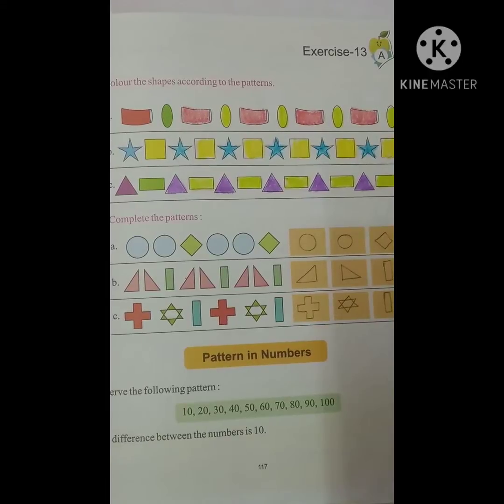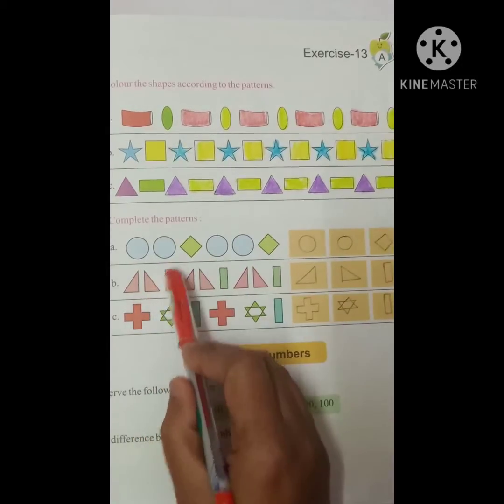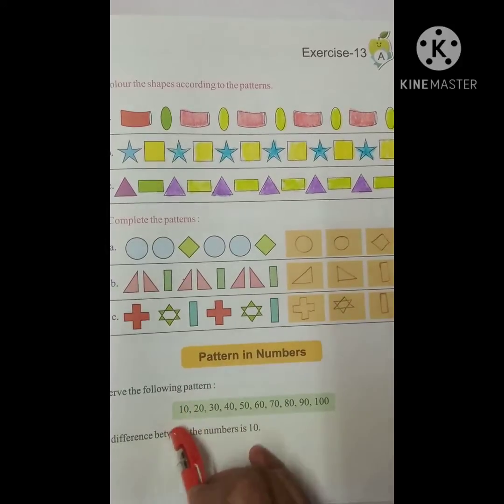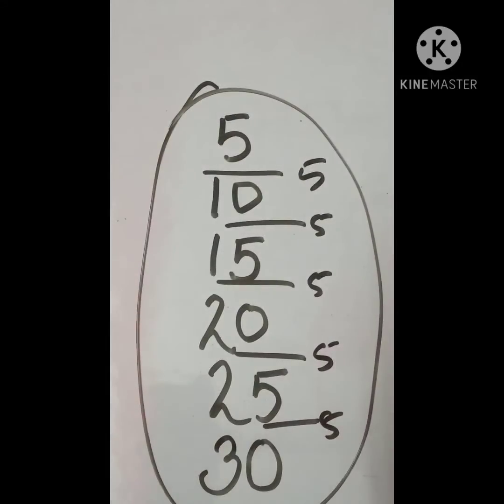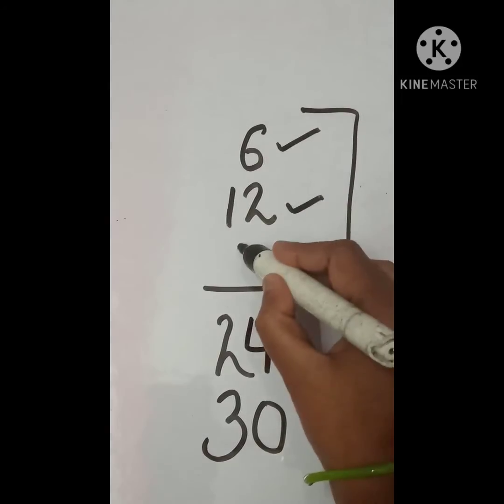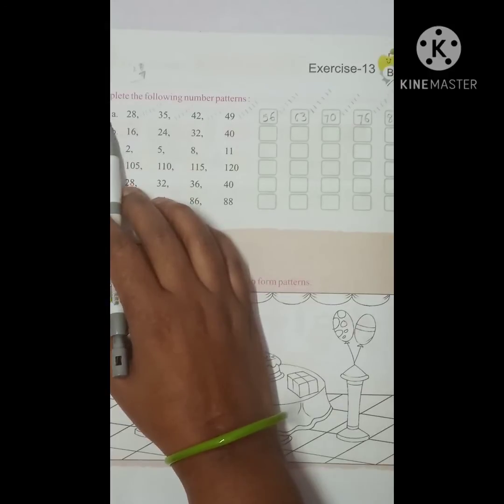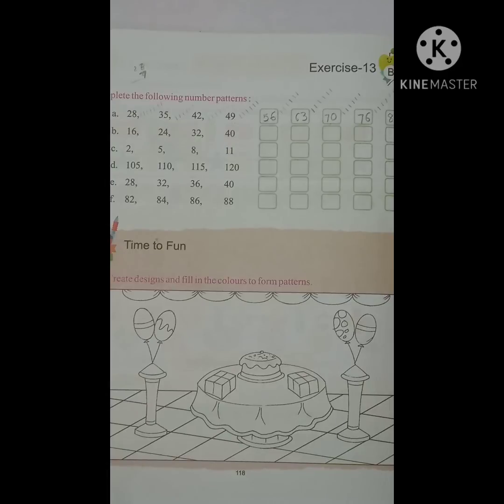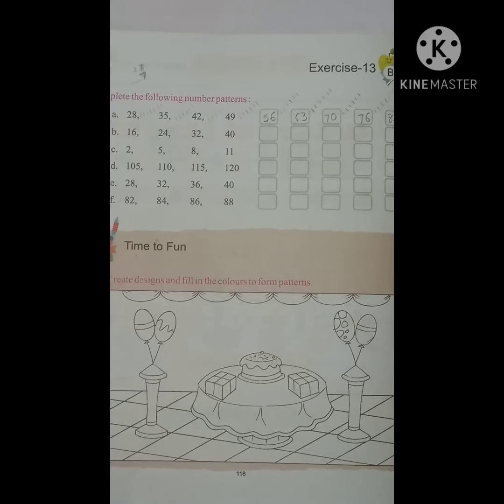class 2nd Maths chapter 13 Ex 13.B